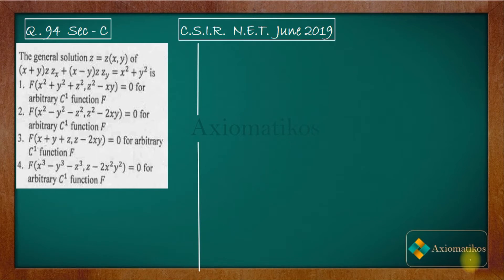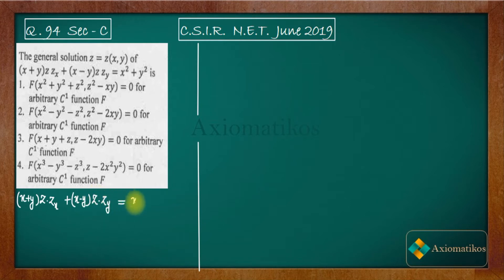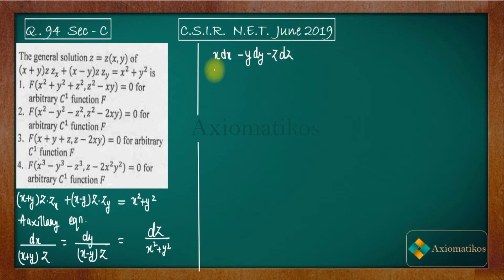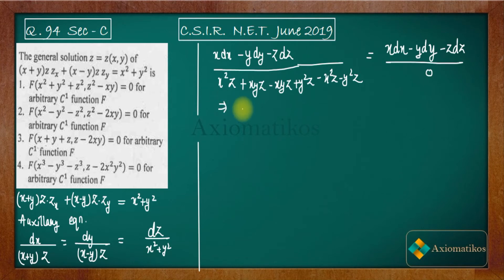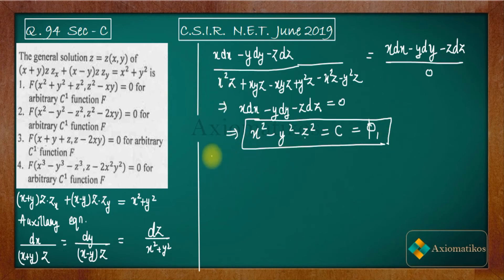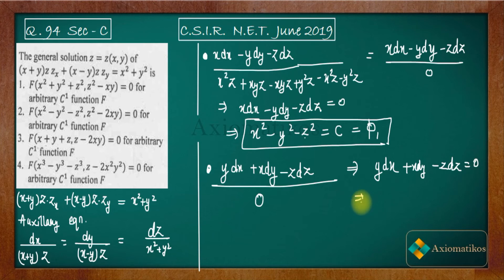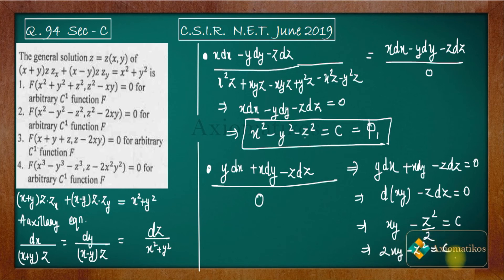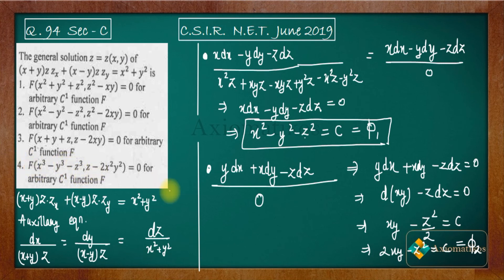CSIR NET MA June 2019 | Question 94 | PDE | Lagrange Linear PDE | Ratio | Integral Solution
CSIR NET Mathematical Science June 2019 Solution Series
Question 94

Question Paper
2021, 2020, June 2018 and 2017

CSIR NET MA Solutions
CSIR NET Partial Differential equation
net dec 2019 pde

Partial DIFFERENTIAL EQUATION csir net 2019
part C csir net
axiomatikos